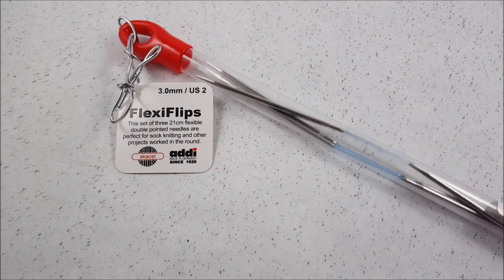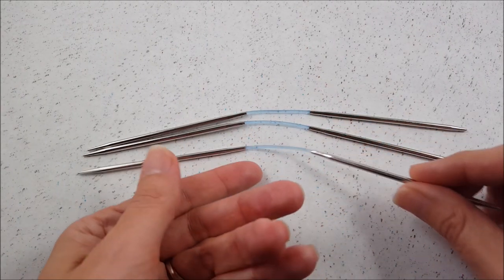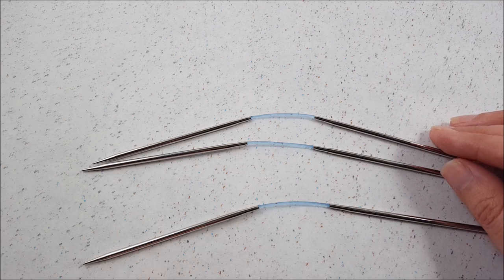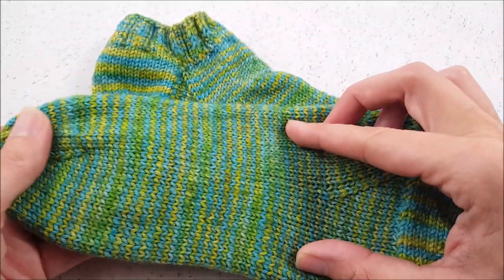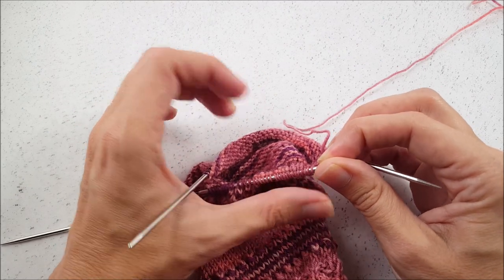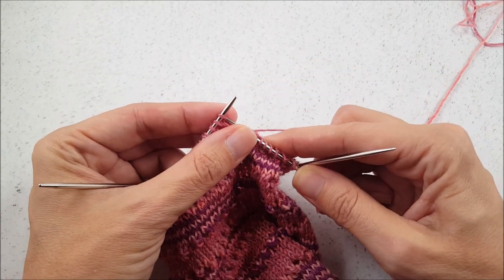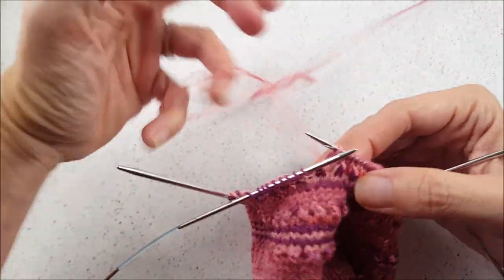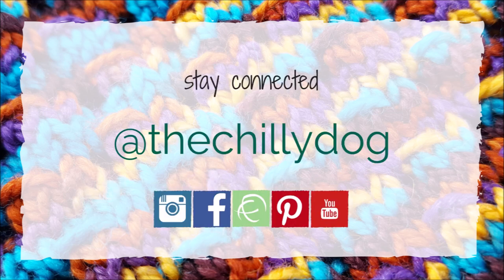addi FlexiFlip Needles Demonstration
Addi FlexiFlip needles combine the best of DPNs and magic loop for sock knitters. Learn more about the needles and watch them in action.

Yarn: Zitron Trekking XXL
Needles: skacel by addi FlexiFlips